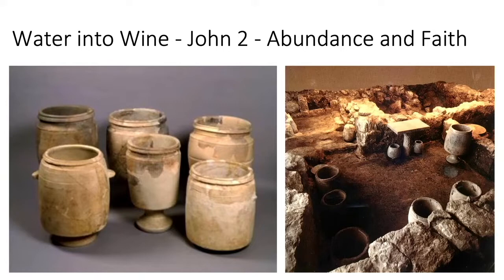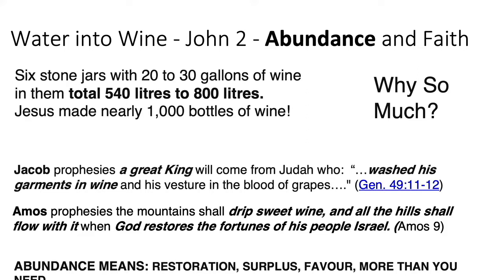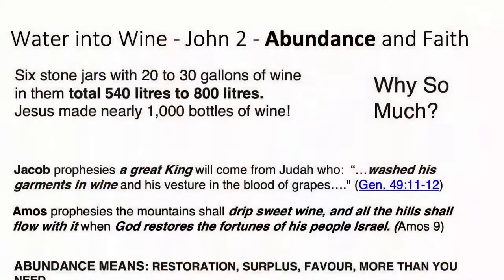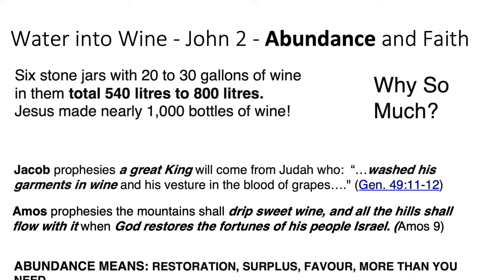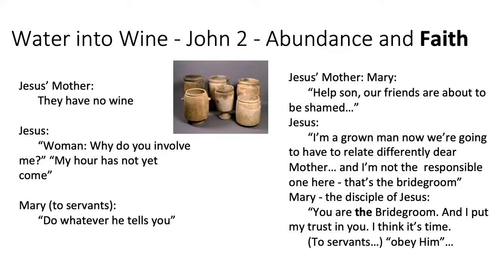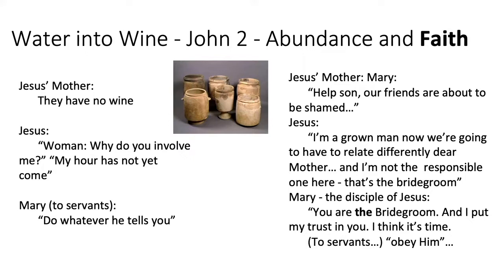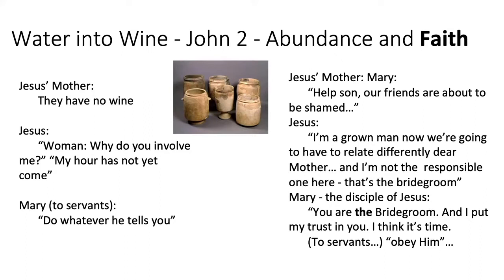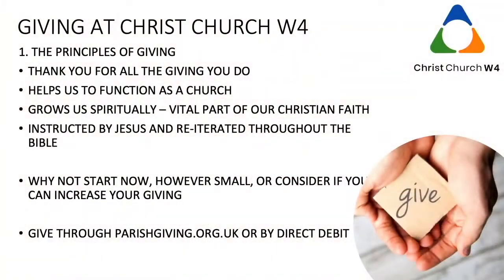Richard Moy @ The 6 | Finding Joy - John 2.1-12, 13/02/22